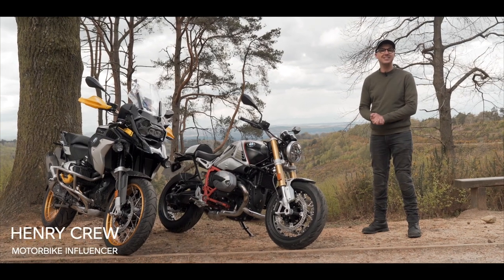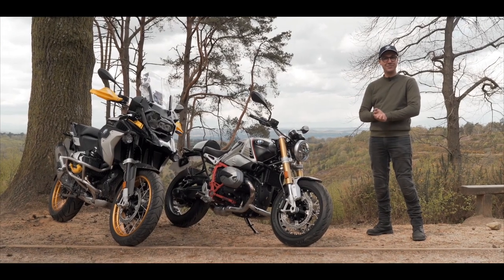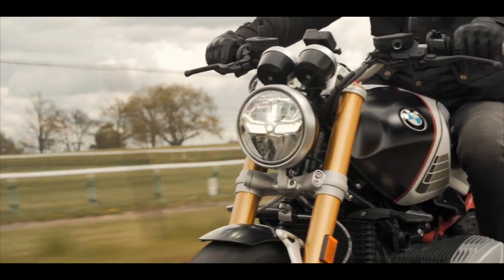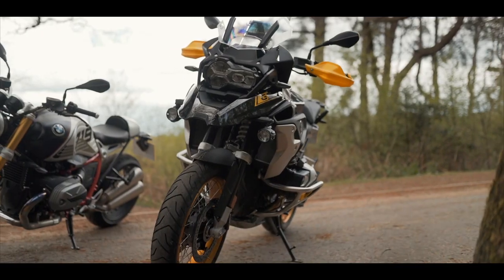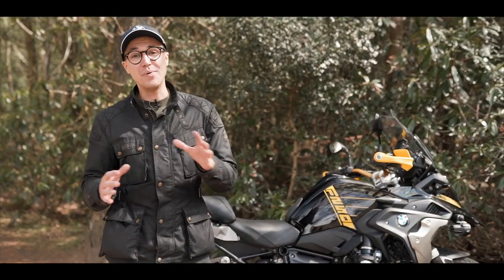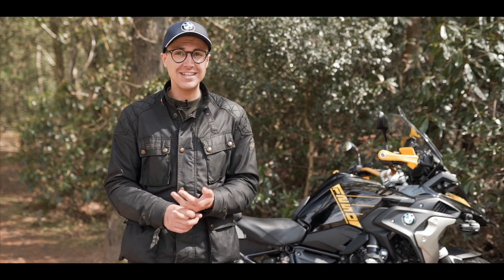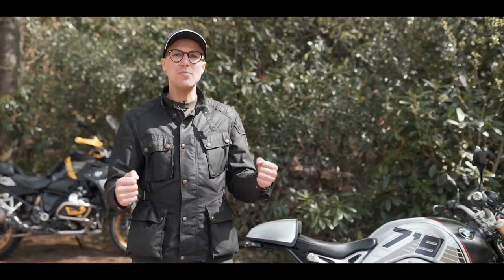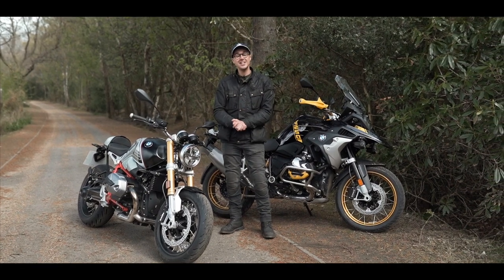Vines Guildford Motorrad x Henry Crew - BMW Adventure Vs Heritage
Motorbike Adventurer Henry Crew joins Vines Guildford Motorrad in the beautiful Surrey Hills to pit the BMW R 1250 GS 40th Anniversary Edition against the BMW Option 719 R nineT.

It's Adventure Vs Heritage.. which one will you pick?